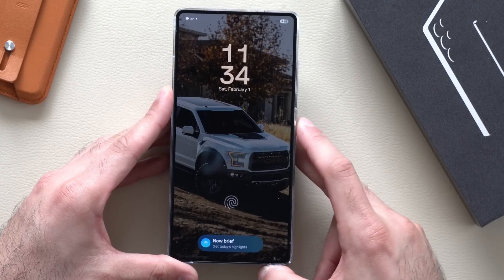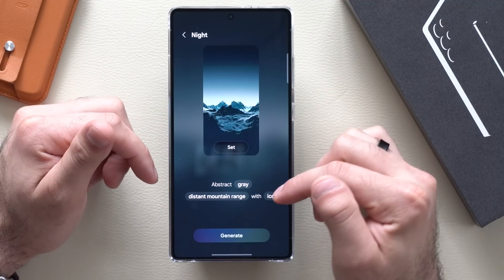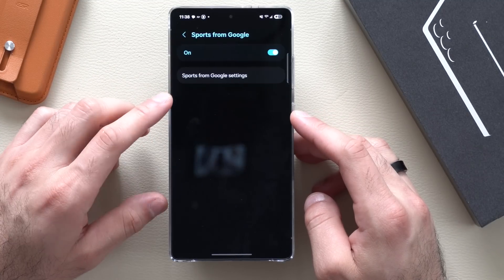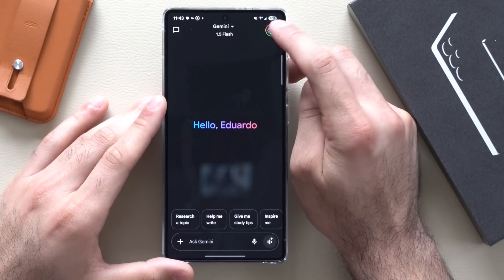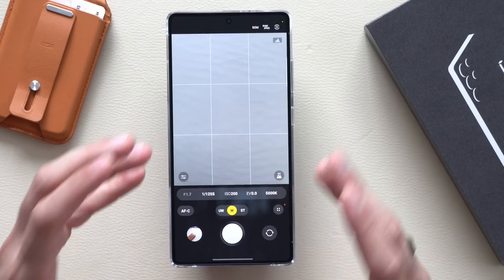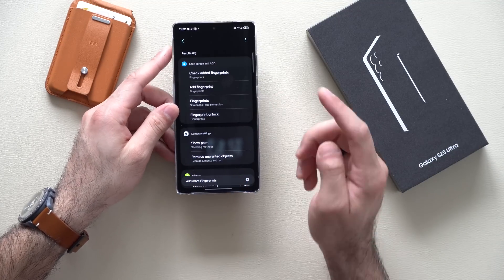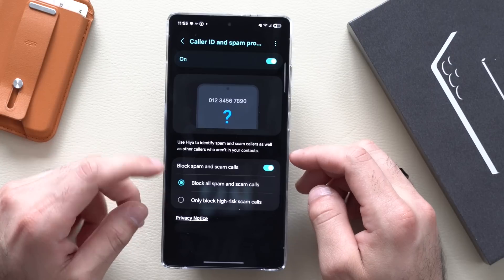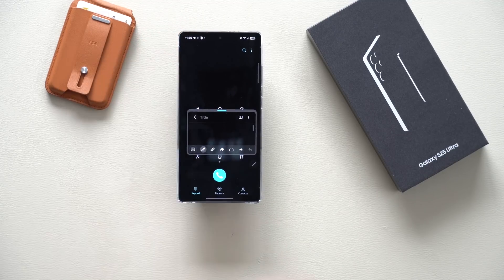Unbelievable Galaxy S25 Ultra Features You Need To Know About!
Samsung Galaxy Tips & Tricks You Need to Try in 2025! | Samsung Galaxy S25 Ultra Tips & Tricks

The S25 Ultra is far more powerful than most people realize, and chances are, you're not using it to its full potential. In this video, we'll cover 15 tips, tricks, and essential settings/features you need to know to get the most out of your S25 Ultra. Enjoy!

Chapters
00:00 Introduction
00:23 Wallpaper weather animation
01:17 AI free wallpapers
02:03 New brief features
03:15 AI to-do & screen math
03:57 gemini sync with all your apps
04:40 Camera RAW photos and videos
05:41 Settings AI search
06:03 Remove fingerprint icon on lock screen
06:37 Google Search custom settings
06:56 AI phone features
07:48 App menu features